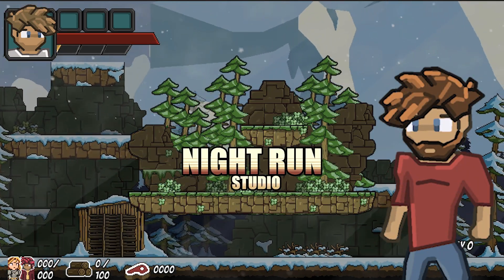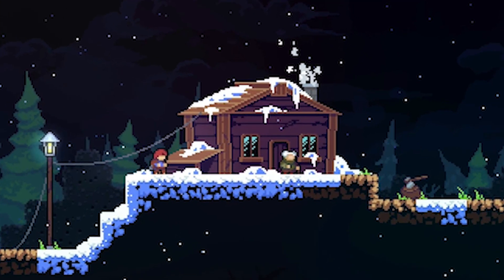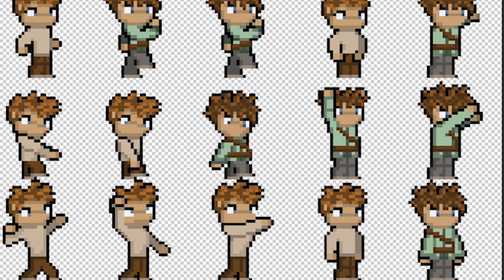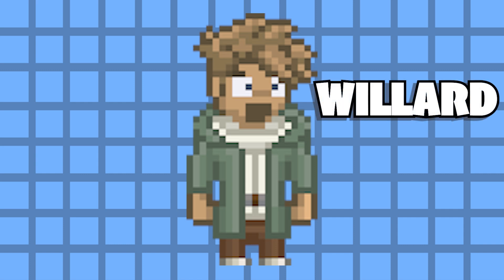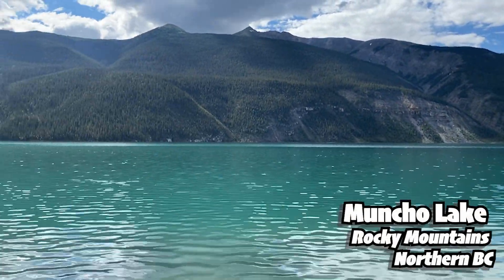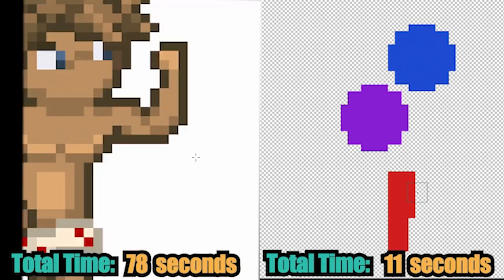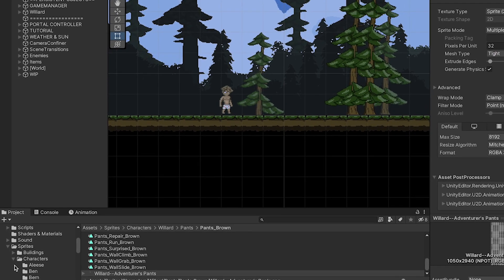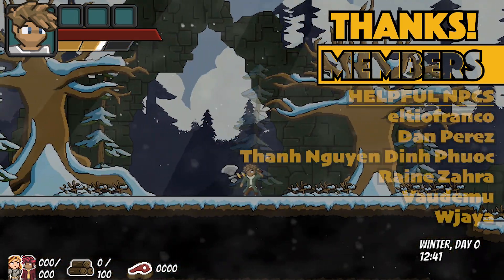Learning to Animate & Add Swappable Gear to My Dream Game | Devlog 04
How do you animate characters with different pieces of gear? How do you animate characters for you own game? How do you even draw pixel art in the first place? These are all things I had no idea about when I first started work on my dream game.

In this devlog, I take a look at how I learned to draw pixel art characters, and then how I learned to animate them and add swappable gear to my game.

ABOUT WILLARD
What if 80s tech became sentient, travelled back in time, and destroyed your idyllic fantasy village? Might sound unlikely, but it’s exactly what has happened to Willard.

Now he’s got a mission, but there’s a whole horde of sentient 80s tech standing between him and the answers he needs.

I've added some combat and world features into my game, but now it's time to make it start playing like a game. My first step is creating buildings to defend, and resources to be stored and protected. That's what we're lookinga at in this devlog

VIDEOS REFERENCED
For anyone looking to check out the videos, here are some of the links I refer to in the video:

🛑 MUSIC 🛑
All of these songs are tracks I’ve been working on for the Willard Soundtrack. You can check out the Willard Soundtrack if you ‘d like to do a little more listening. Willard Soundtrack Listen